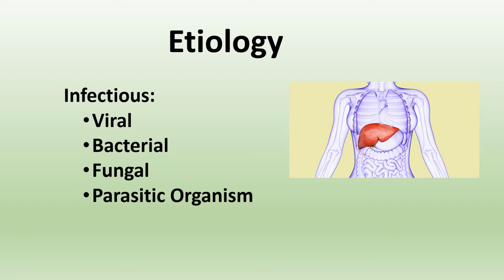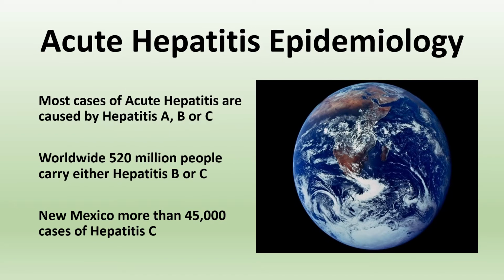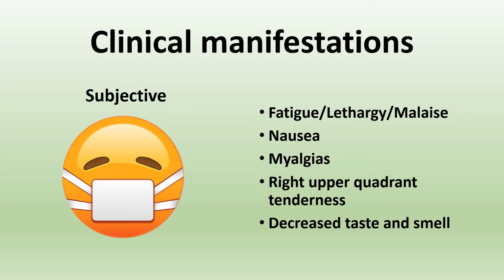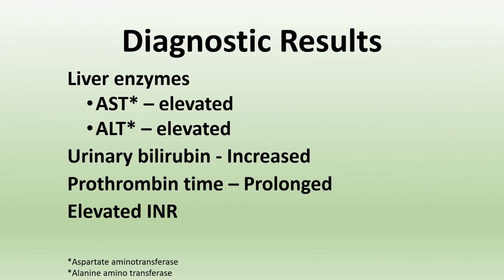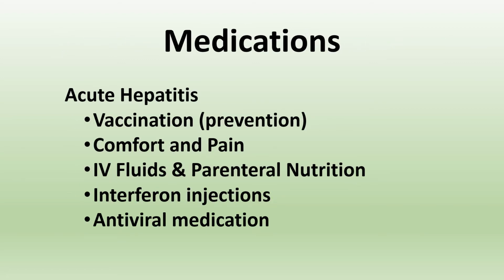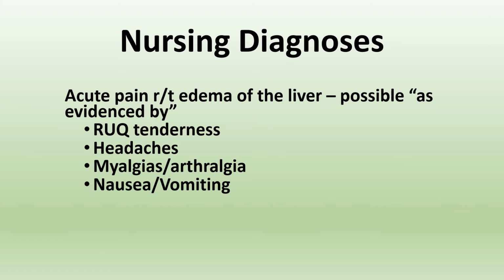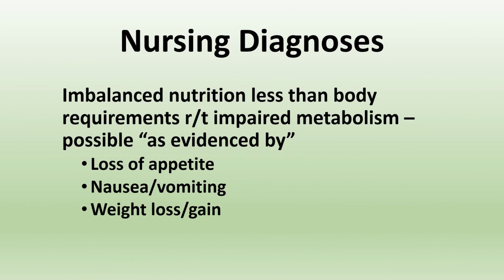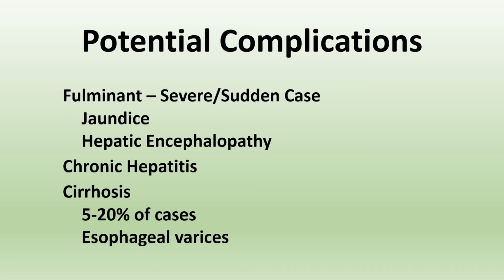ACUTE HEPATITIS VIDEO